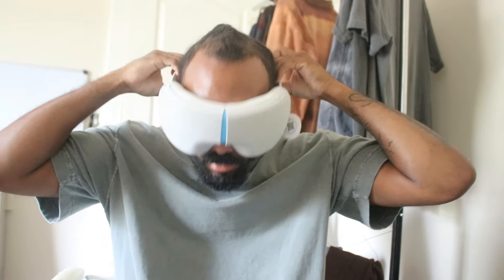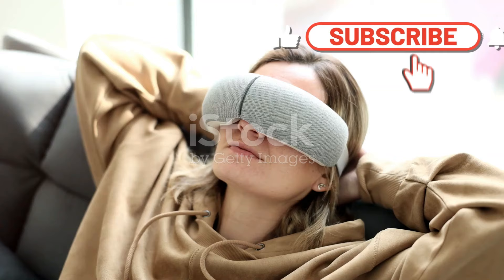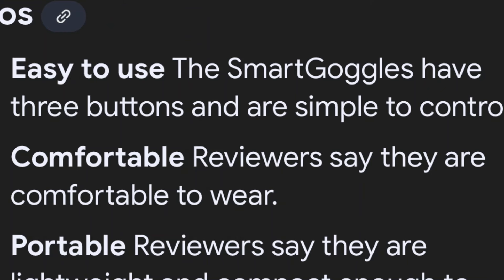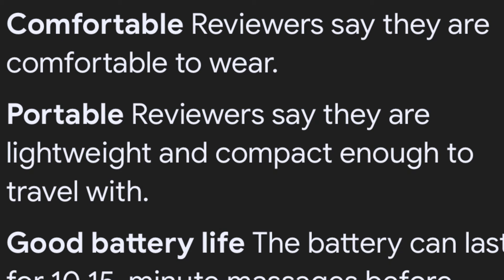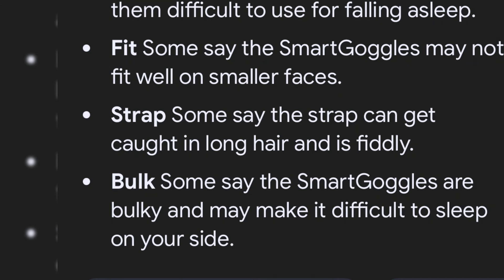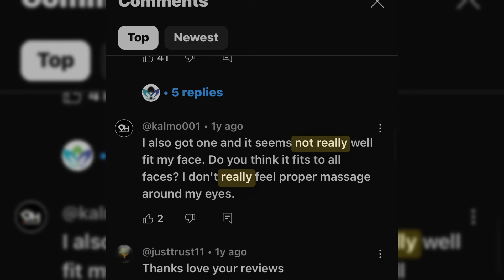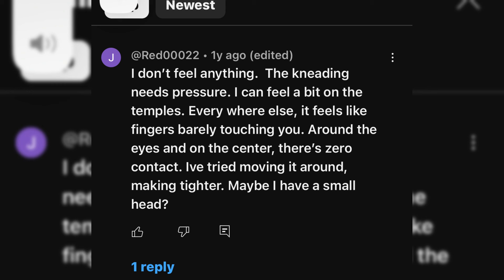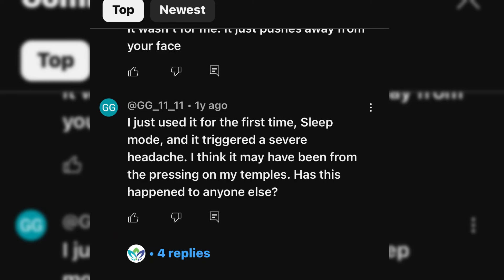Revolutionize Your Routine With This Eye Massager | Mental Health Tech For 2024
In this video, we put Therabody's Eye Massager to the test to see if it really delivers on its promises. From reducing eye strain and fatigue to promoting relaxation and improving sleep quality, we dive into the science behind this innovative device and share our honest review of its effectiveness. If you're considering investing in an eye massager for yourself, you won't want to miss this in-depth review. Does Therabody's Eye Massager really work? Watch to find out!